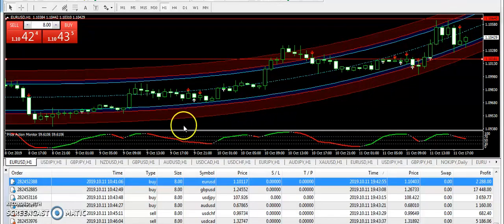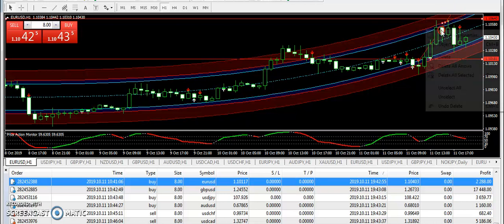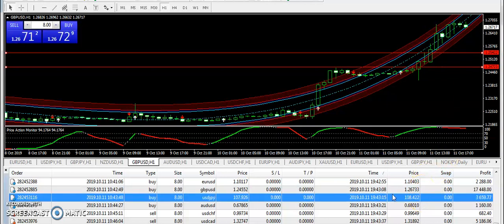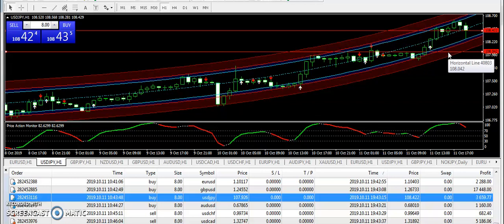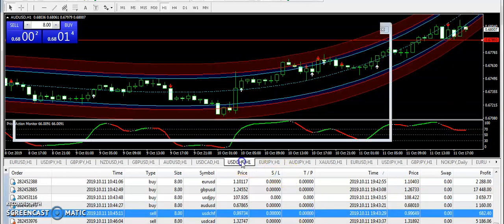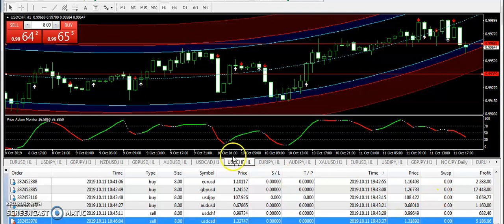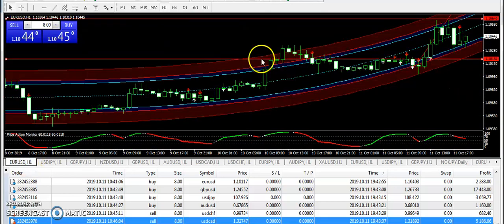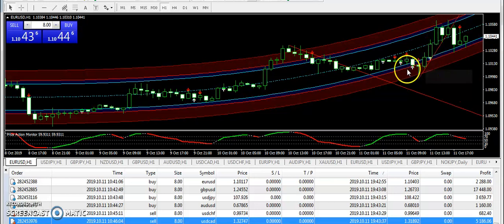EUR/USD GBP/USD trade Best Forex Trading System 11 OCT 2019 Review -forex trading systems that work